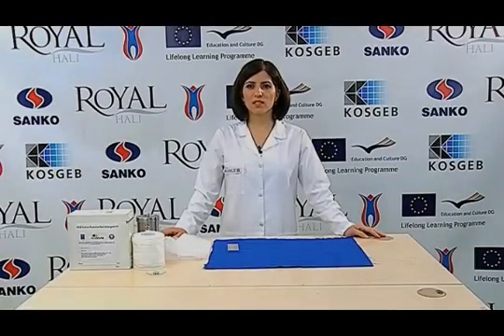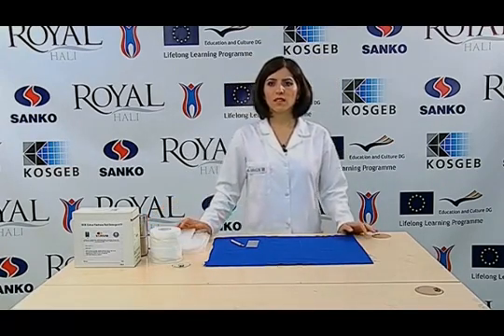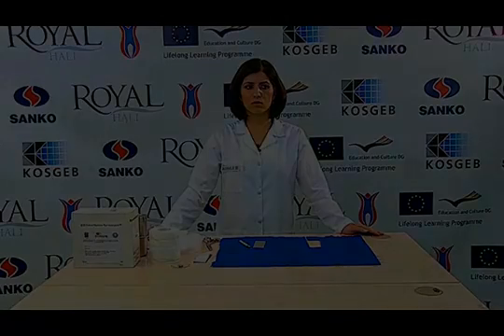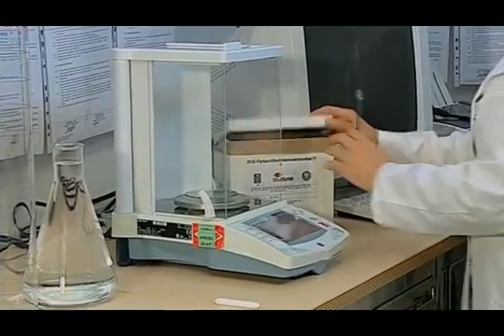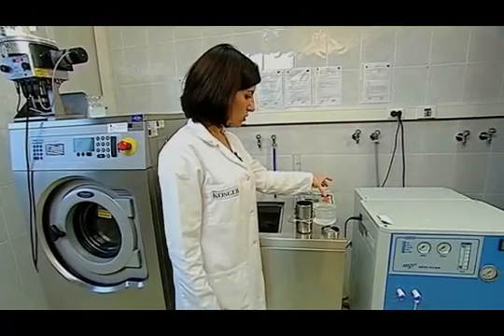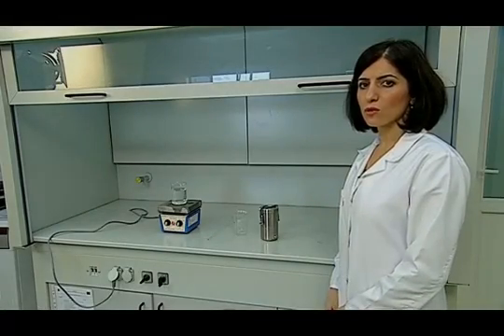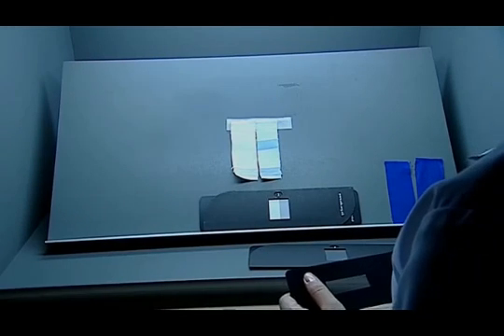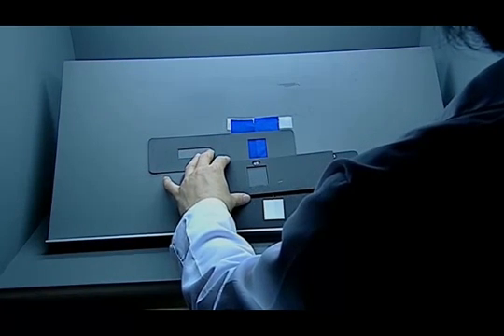Determination Of Color Fastness Against Washing